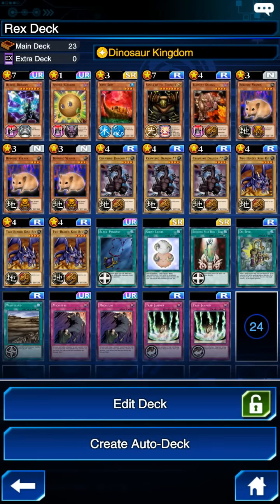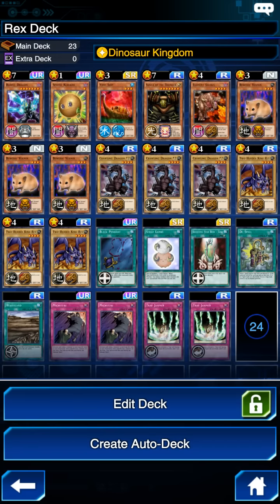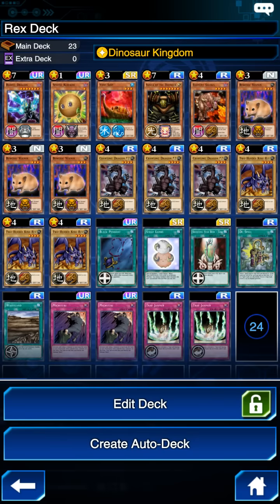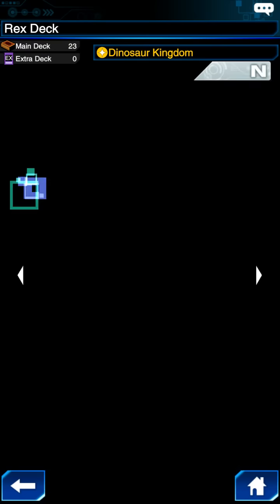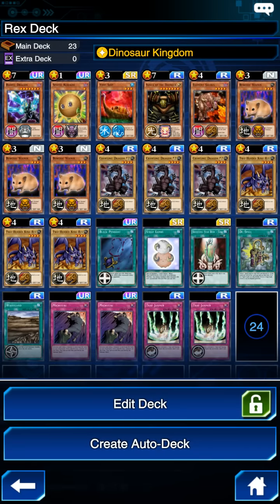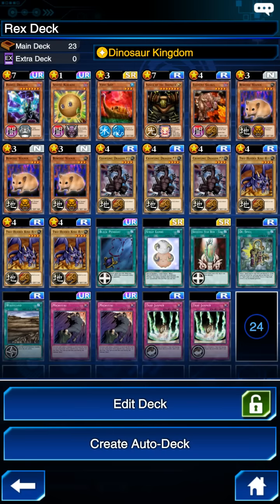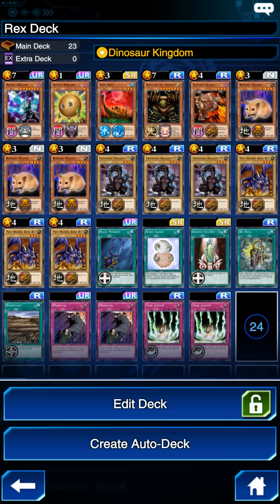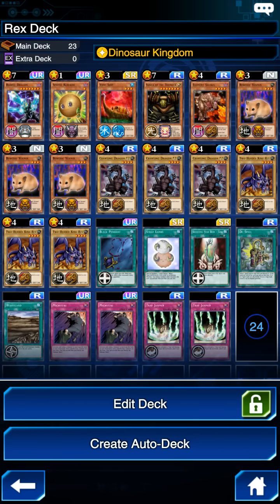Duel Links - Rex Raptor Dinosaur Deck Jurassic World - Deck for Ranked pvp Leveling up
Yu-Gi-Oh! Duel Links - Rex Raptor Dinosaur Deck Jurassic World - Deck for Ranked pvp Leveling up - In this video I go over the deck makeup I use with the legendary duelist Rex Raptor for battling in both Duel World and PvP battles. This deck utilizes dino monsters like Crawling Dragon #2 and Two Headed King Rex.

Deck Build:

x1 Barrel Dragon
x1 Sanga of the Thunder
x1 Sphere Kuriboh
x1 Yomi Sphere
x1 Element Saurus
x3 Bubonic Vermin
x3 Crawling Daron #2
x3 Two-Headed King Rex
x1 Black Pendant
x1 Stray Lambs
x1 Shooting Star Bow - Ceal
x1 De-Spell
x1 Wasteland
x2 Michizure
x2 Trap Jammer